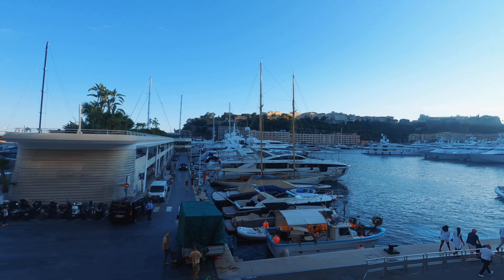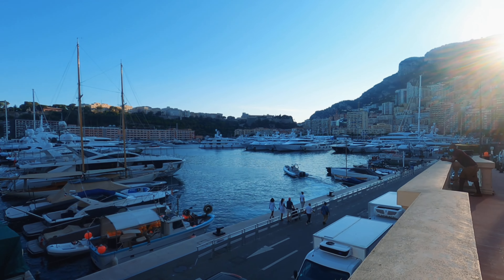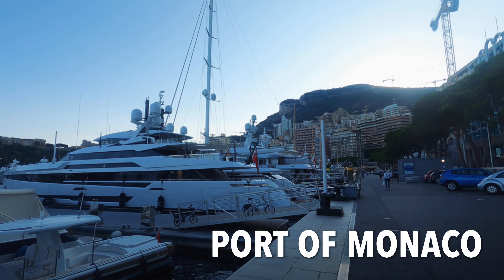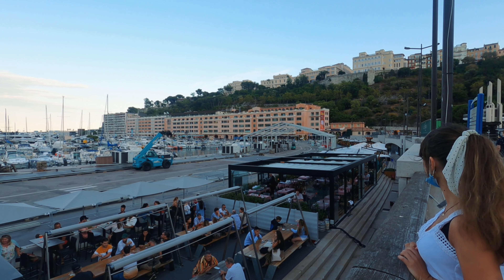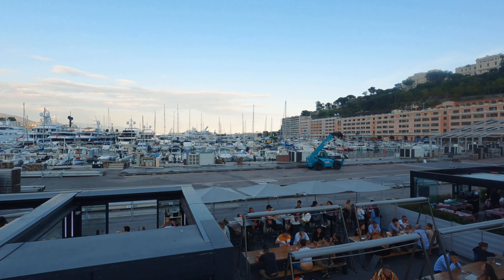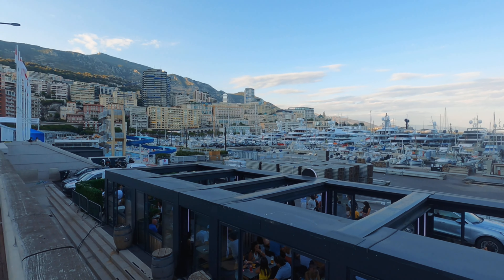How To Do Monaco In 5 Hours // Monaco Travel Vlog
What to do in Monaco?

In this vlog we explore all the highlights of Monaco! Take a quick tour with us around Monaco, the second  smallest country of the world!

Did you ever visit this country?
Are you planning to come to Monaco someday?